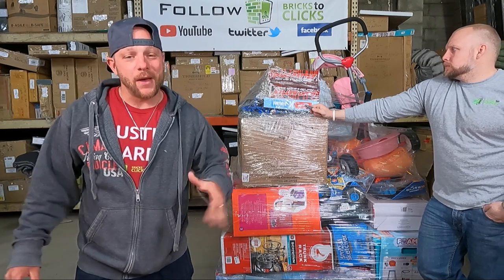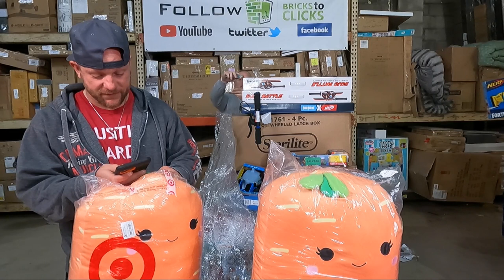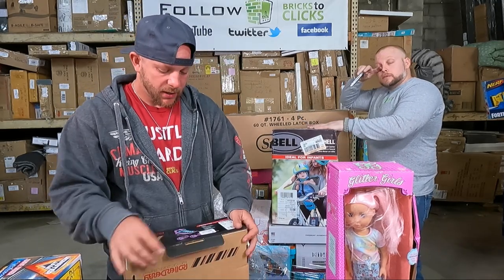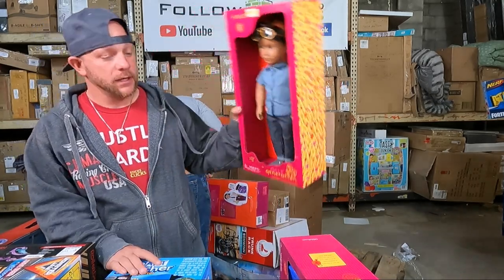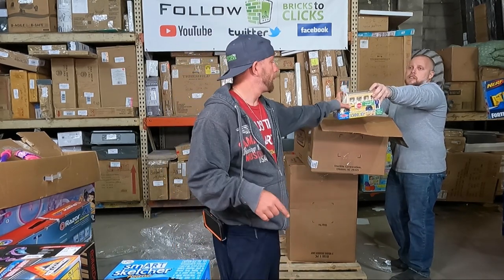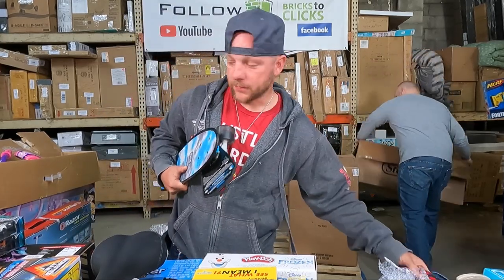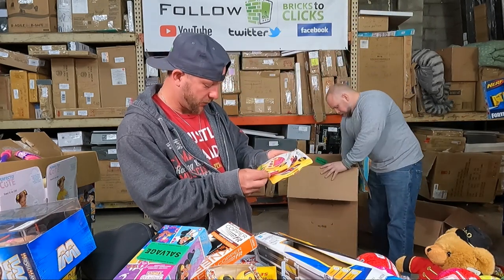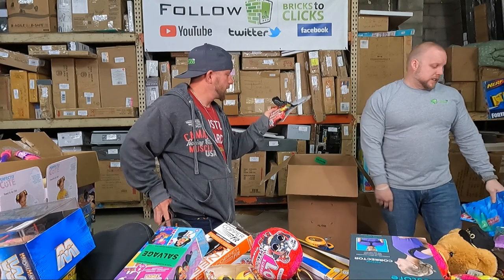$3K Mystery Toy Pallet Unboxing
Pallet 8

Shop with us at:
Our eBay Store
eBay in general: eBay
BULQ DIRECT LINK ON EBAY